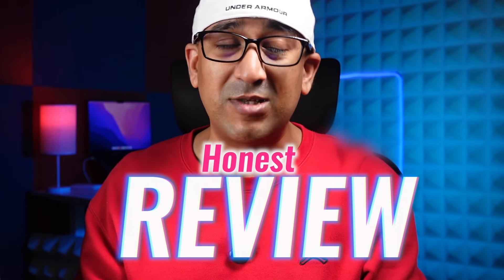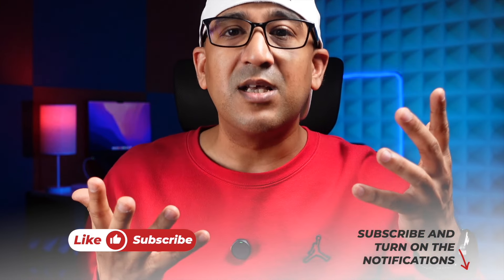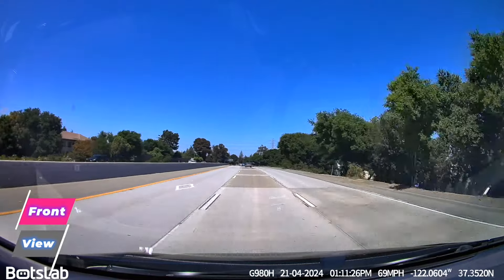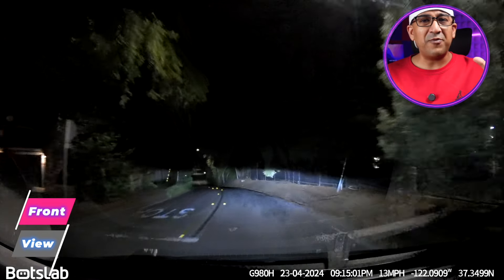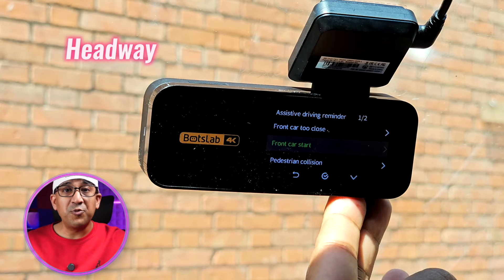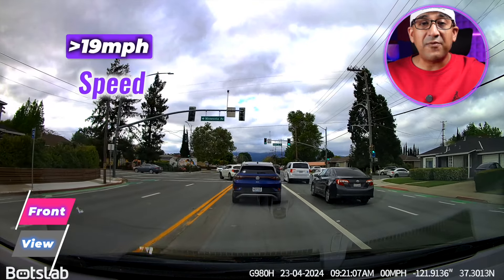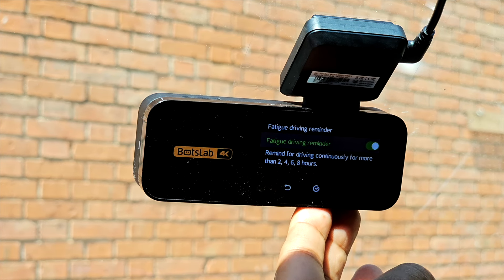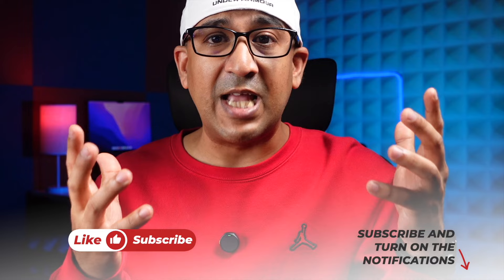Botslab 4K Dash Cam G980H Review, The Best 4K Dash Cam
Intro 00:00
Unboxing 01:17
Features 01:47
Sensors 03:07
Installation 04:52
NPU Chip & ADAS 05:22
Safety 06:40
GPS & G-Sensor 07:08
Menu 07:31
Verdict 09:16